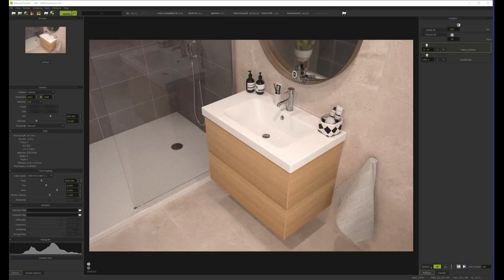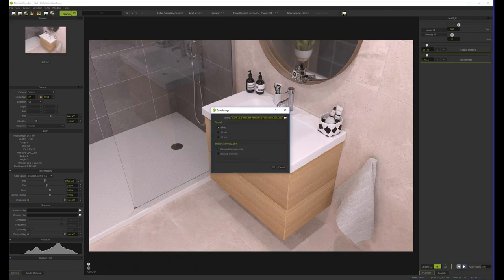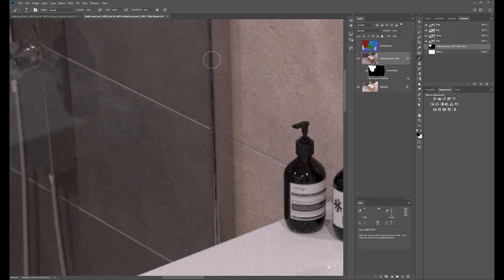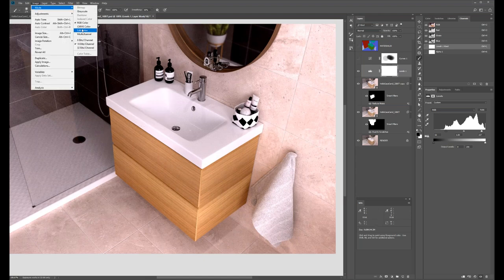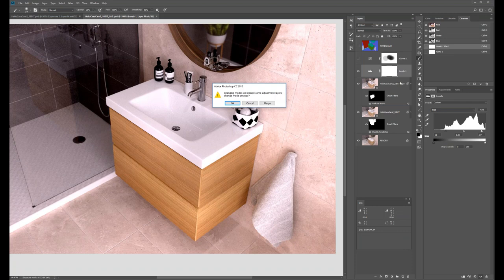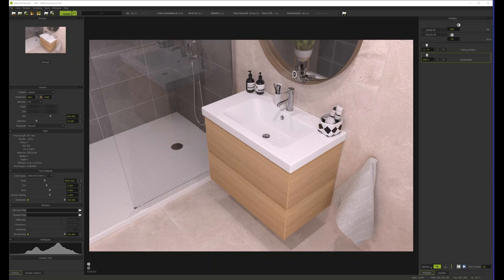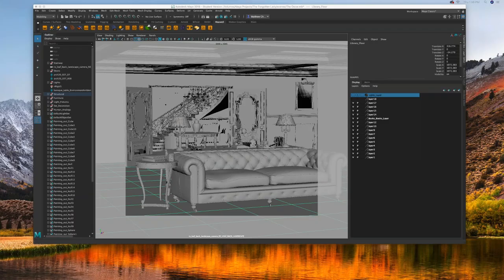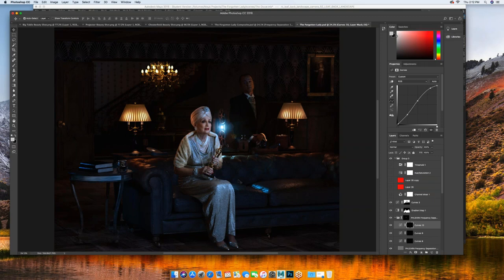Maxwell TV episode 4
This episode is dedicated to post production and finessing your render in Photoshop.

Matthew Cherry shows us one of his projects where he integrates photographed talent into a virtual set rendered in Maxwell. Very informative!

I go through a few basics of how to "develop" your raw Maxwell renders - the essentials you should do to any render.